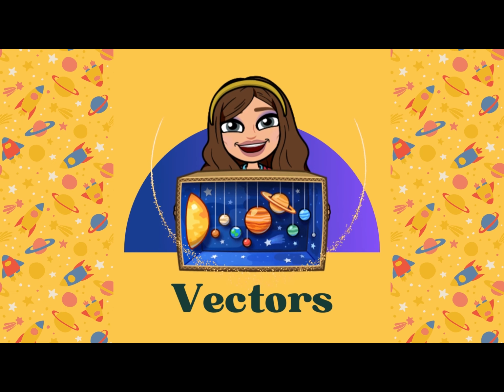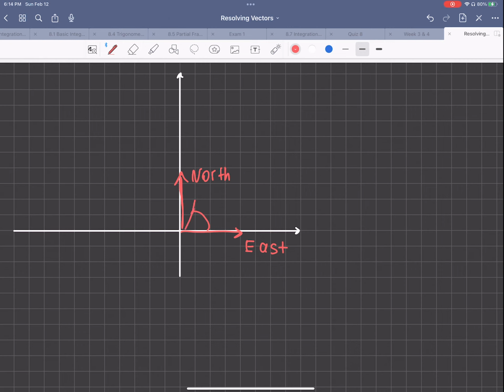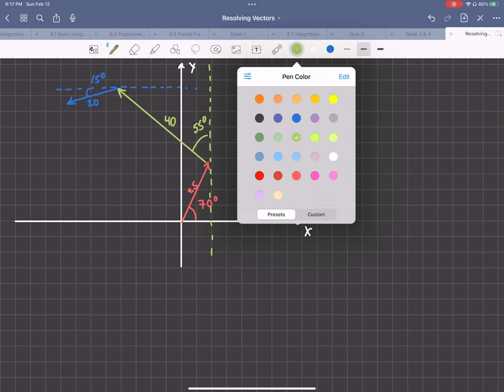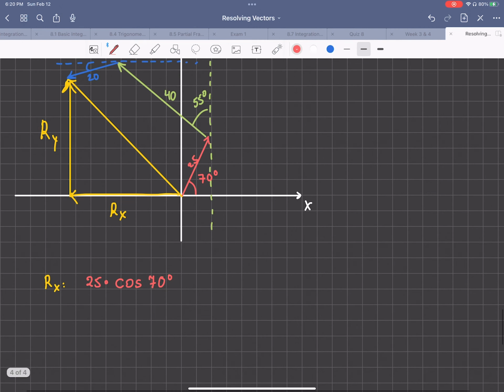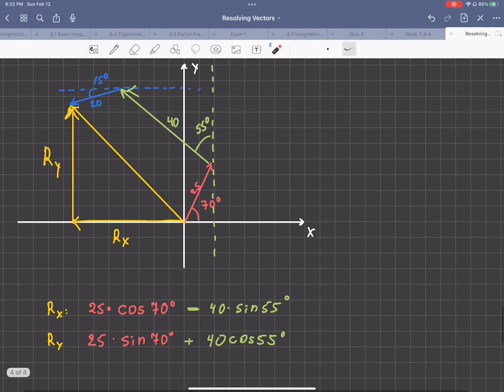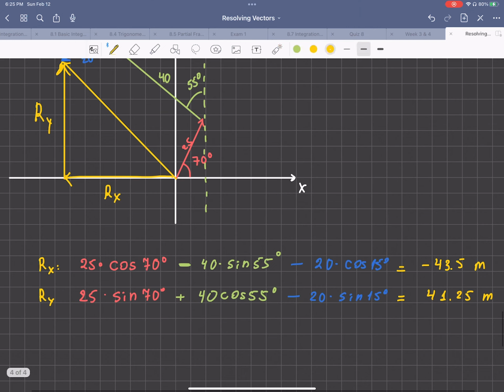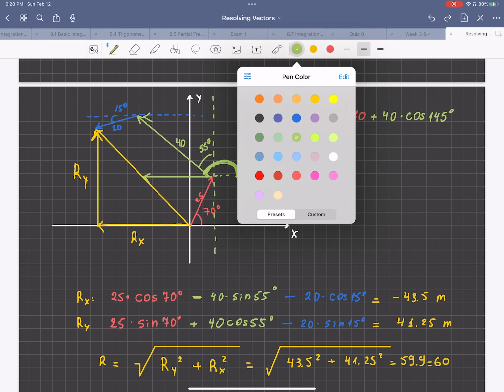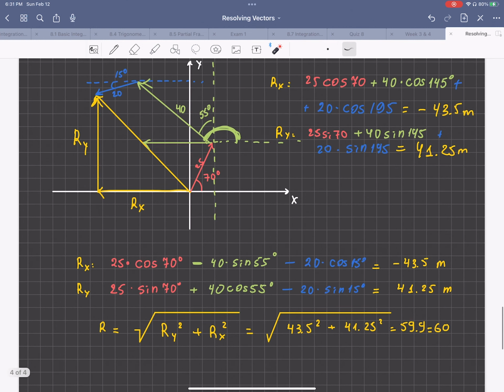How to Find Displacement Vectors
A person walks 25m in a direction of 70° North of East, then 40 m in a direction of 55° West of North, and then 20 m in a direction of 15° South of West. How far is the person from where they started?

78 m
80 m
60 m
85 m